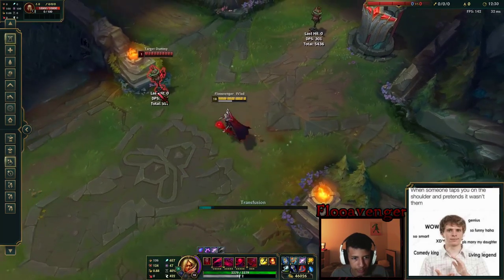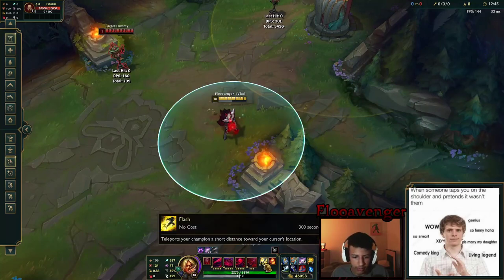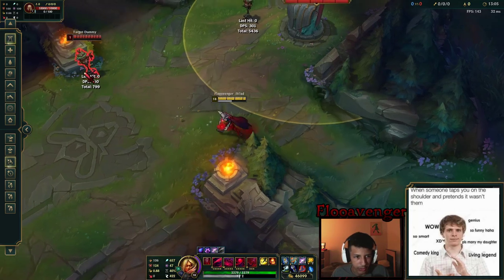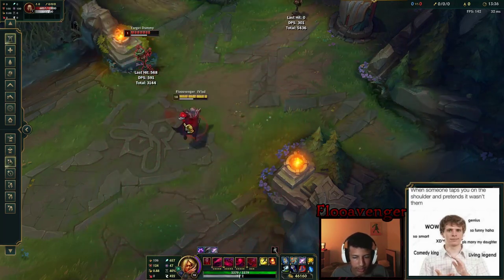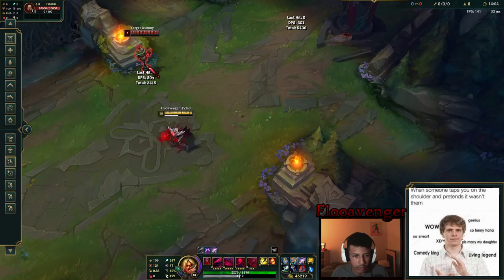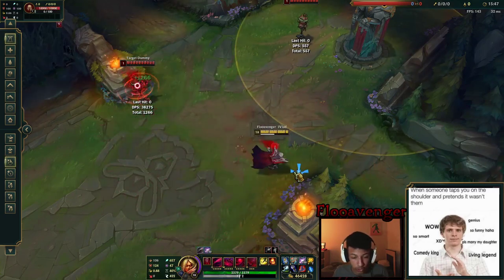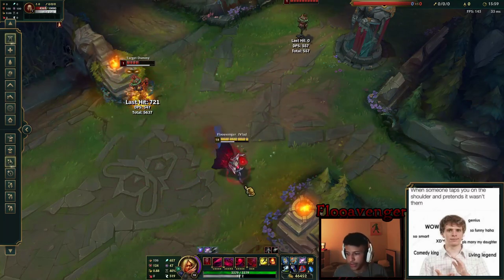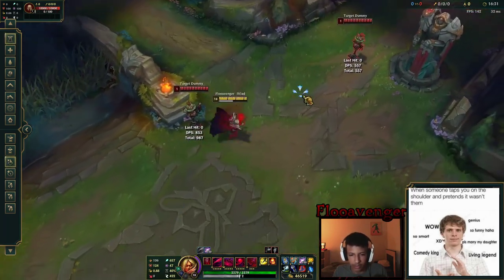NEW VLADIMIR FAST ULT COMBO GUIDE | IN DETAIL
First ever guide I've made, any feedback is much appreciated :D

^^^Watch if you are a new Vladimir player ^^^

^Goal is to climb to Master tier this season but we'll see^